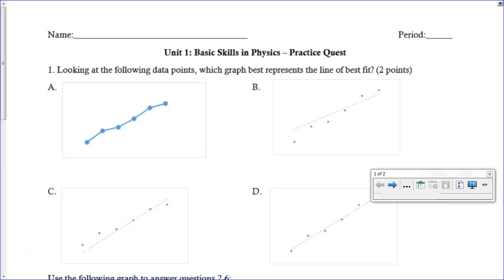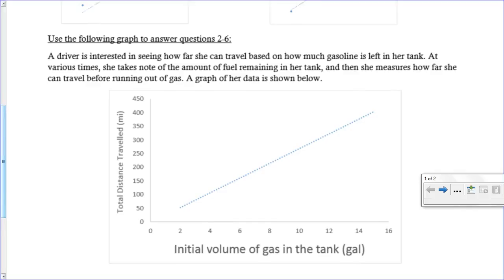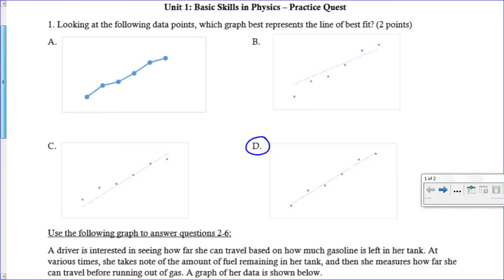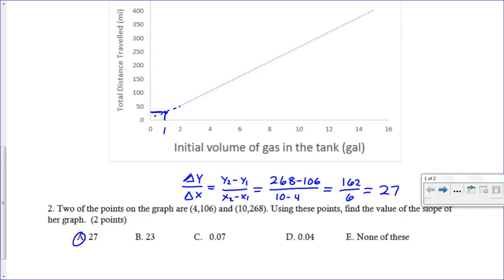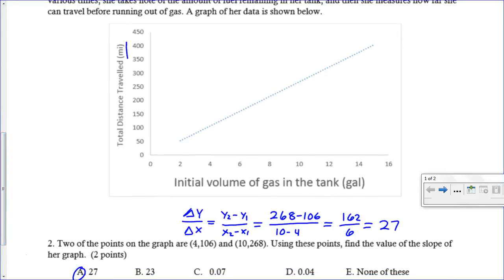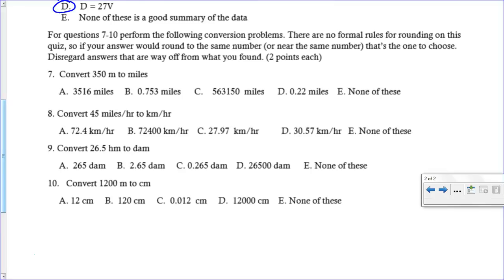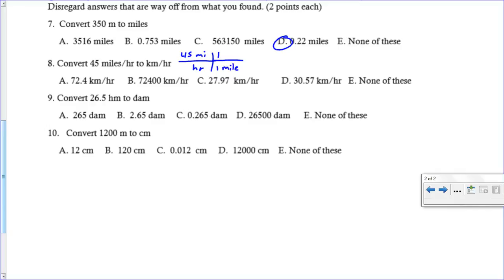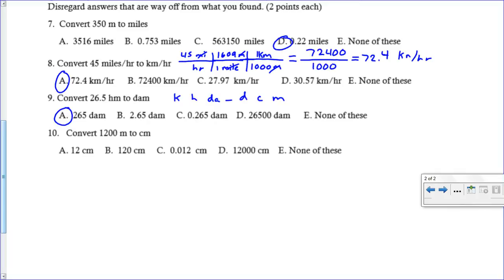Basic Skills Practice Quest